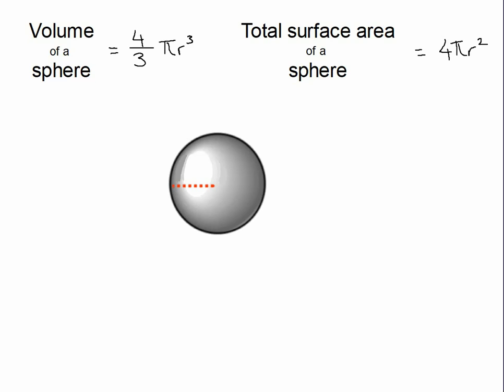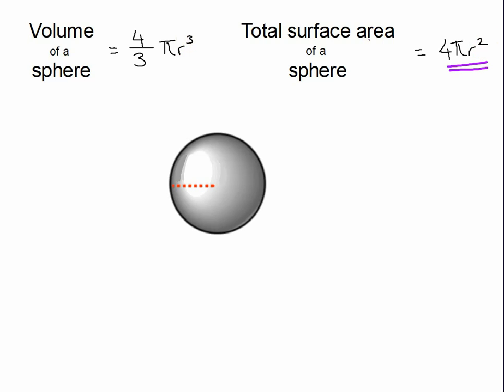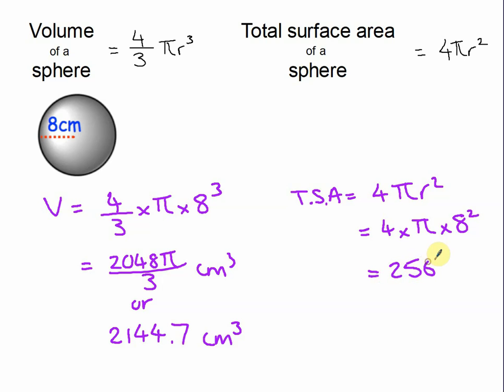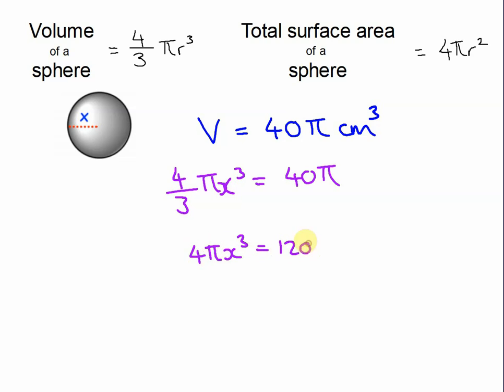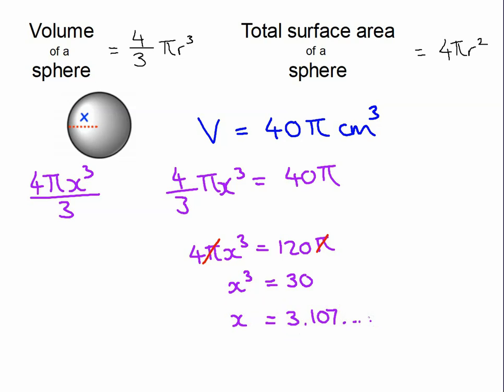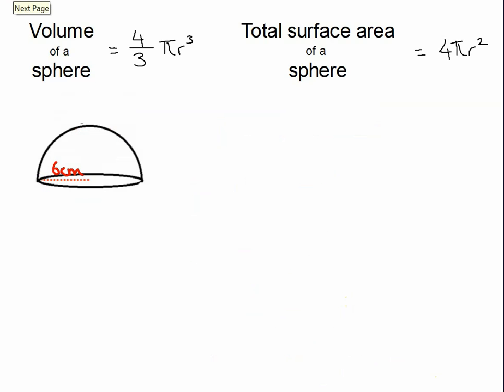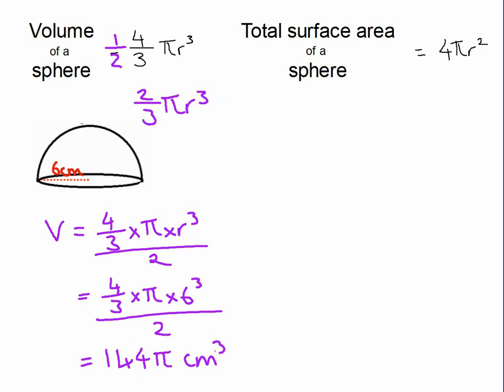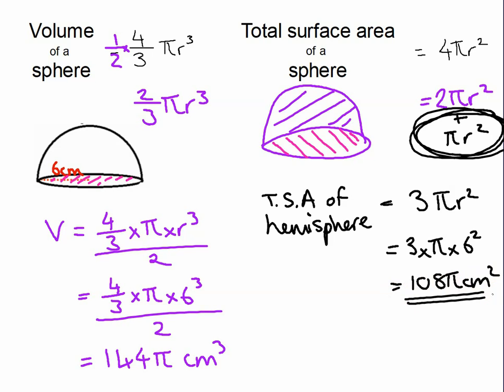volume of spheres